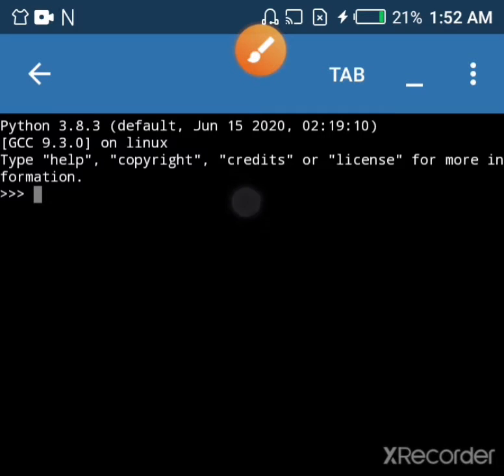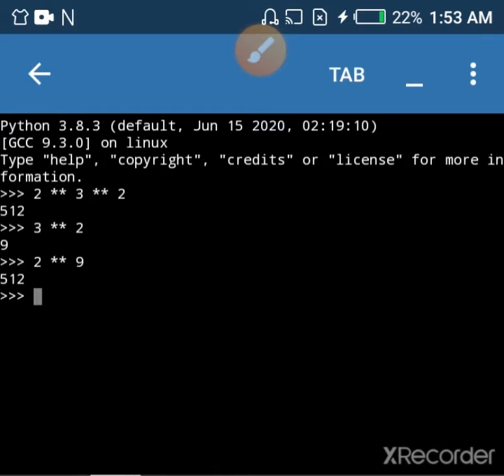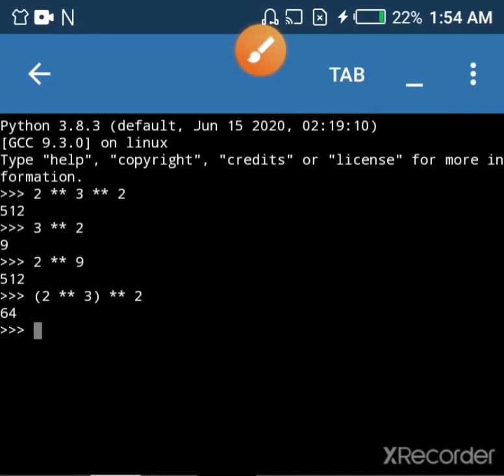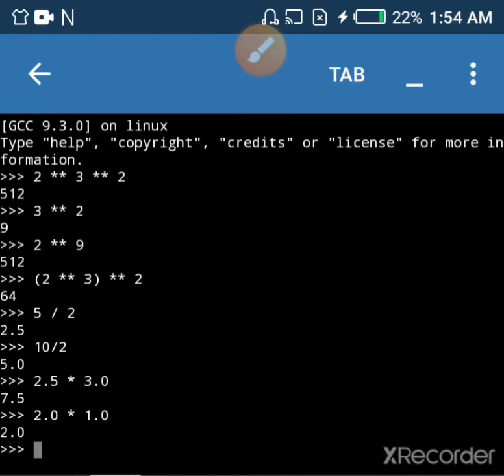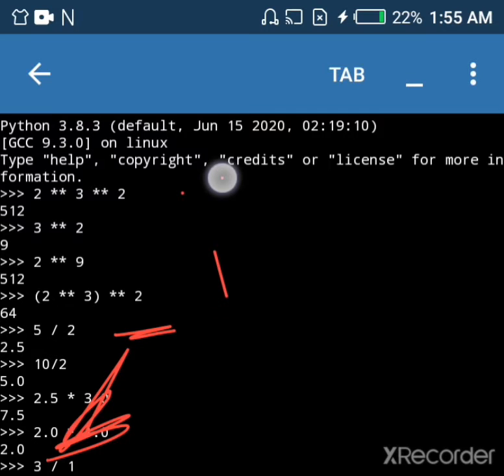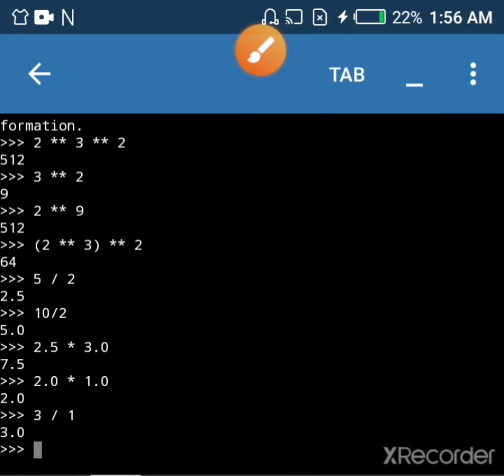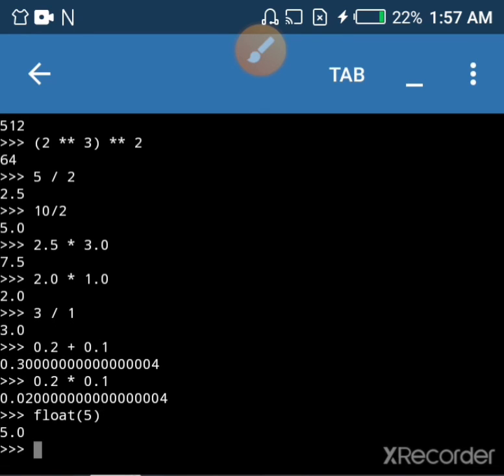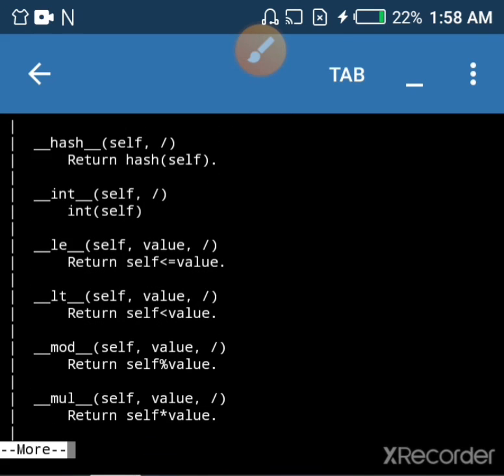Pydroid3 - Numbers, part two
Python number operations part two working on Pydroid3. Based on some awesome books.